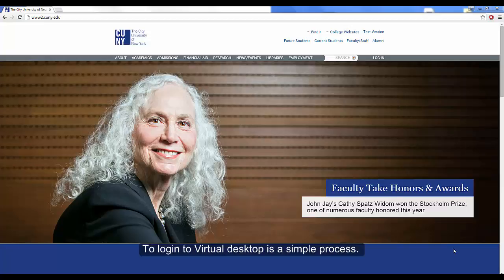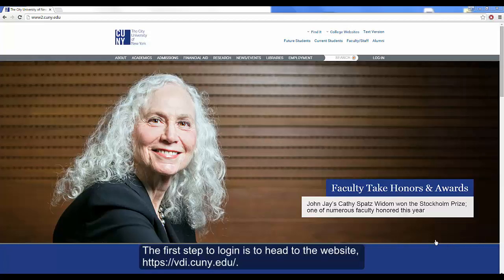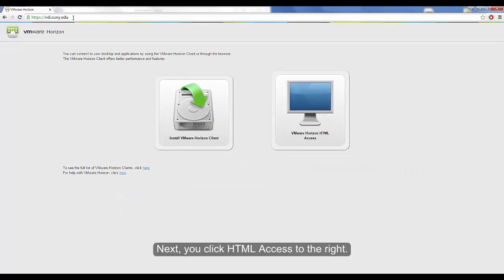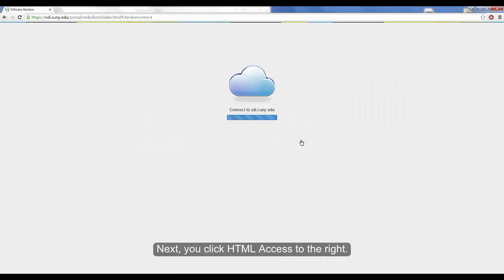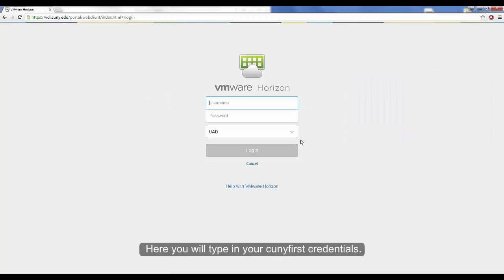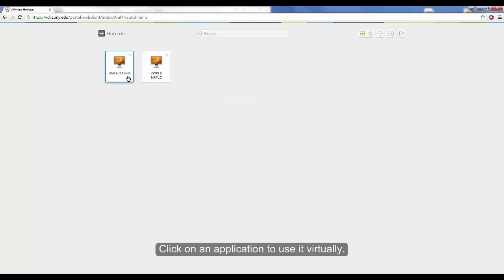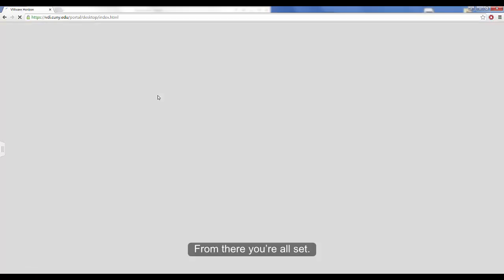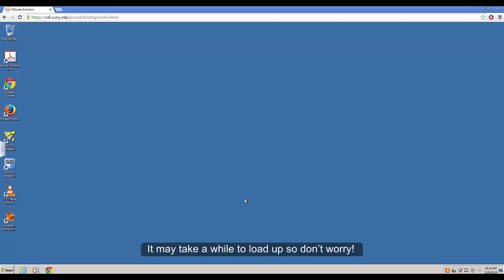How to login to virtual desktop